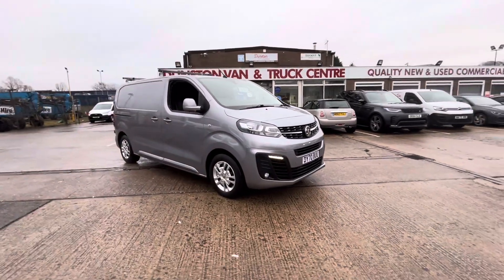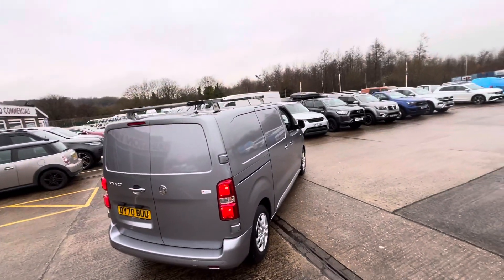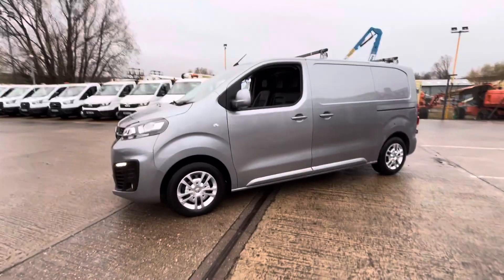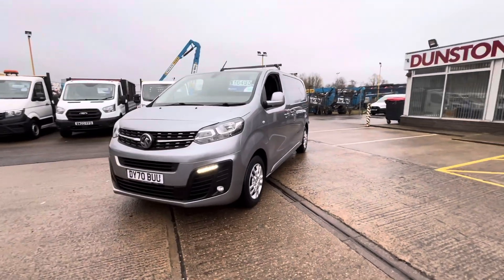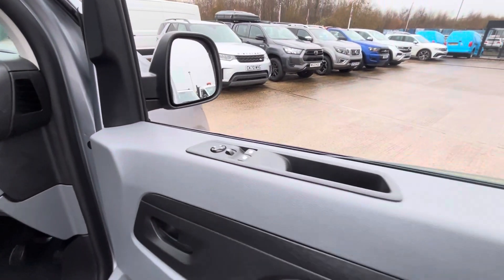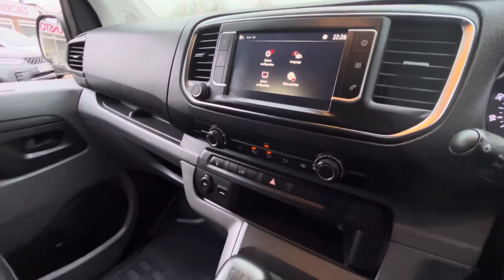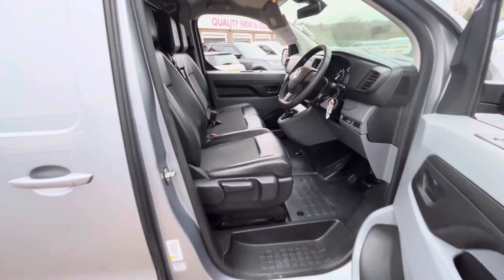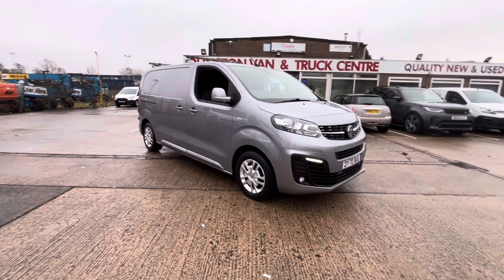2020/70plate Vauxhall Vivaro Sport 1.5 Diesel MWB Euro6